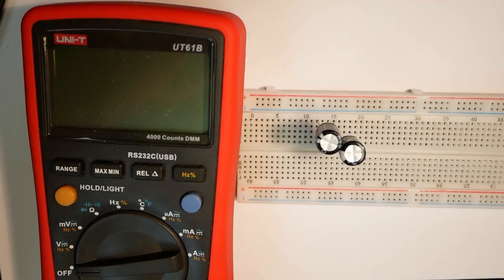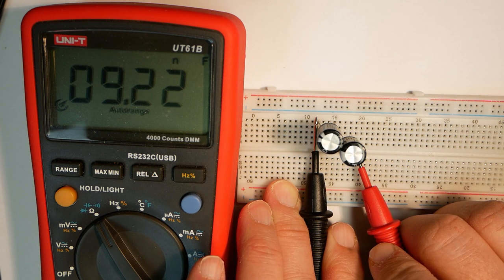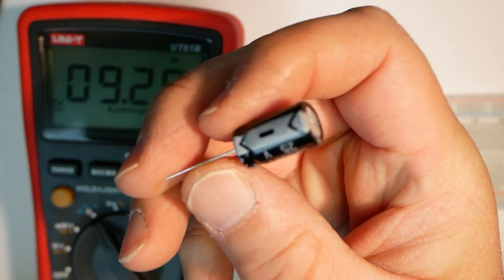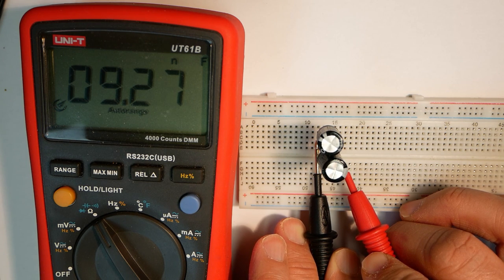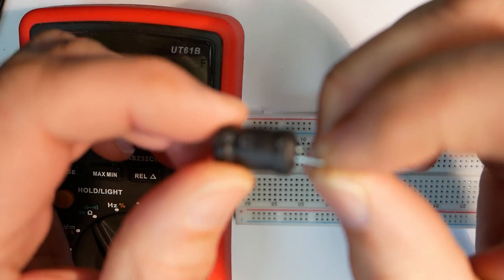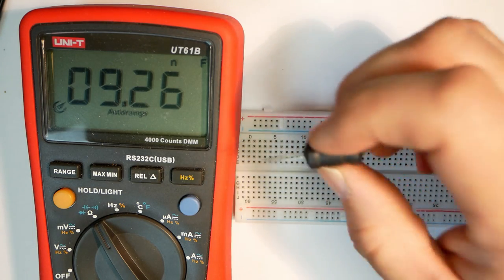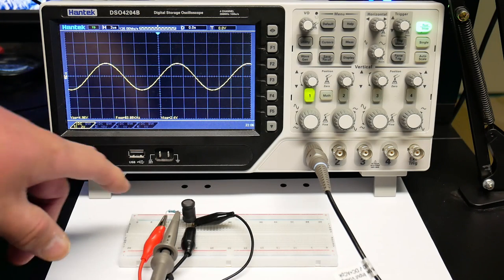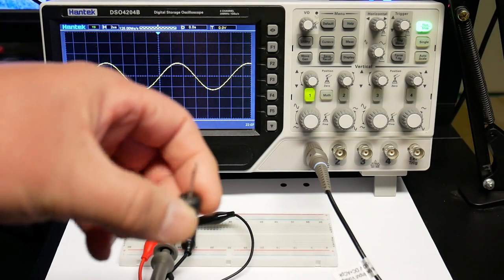Series and parallel connected capacitors and inductors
- Formula for series capacitors
-- Ctotal=(C1*C2)/(C1+C2)

- Formula for paralell capacitors
-- Ctotal=C1+C2

- Z1 = R/(Vr/Vl)

- Zl = 2*pi*f*L

- Formula for series inductors
-- Ltotal=L1+L2

- Formula for parallel inductors
-- Ltotal=(L1*L2)/(L1+L2)

Twitter TheTechRabbit
Instagram thetechrabbit